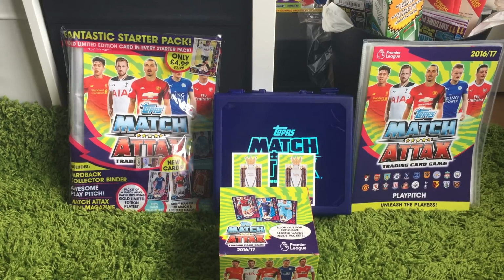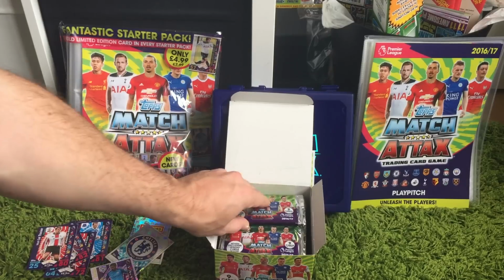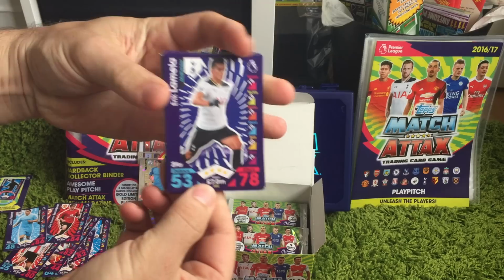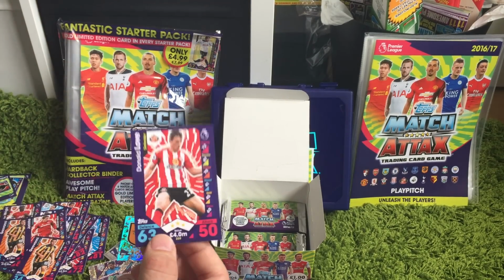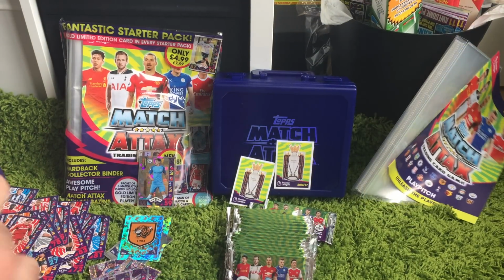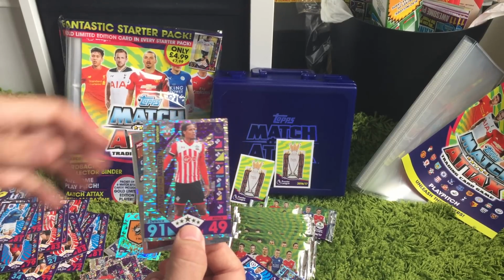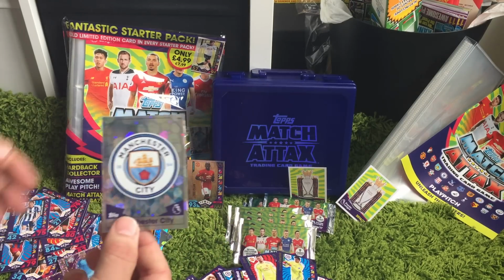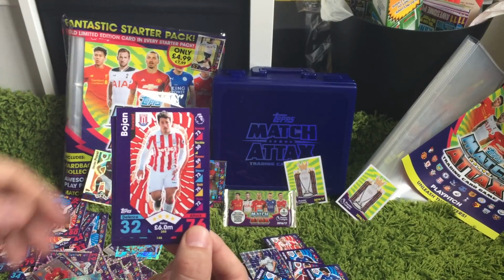MATCH ATTAX EXCLUSIVE - FULL BOOSTER BOX OPENING WITH 4 100 CLUBS and LE PULL!!